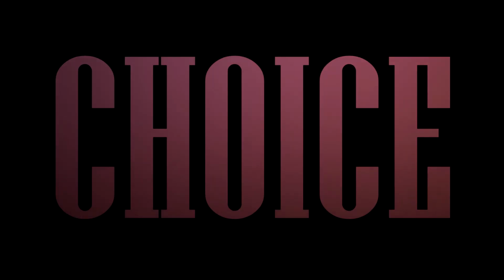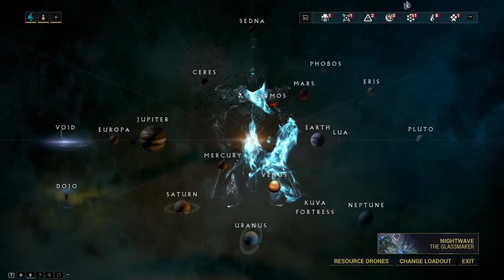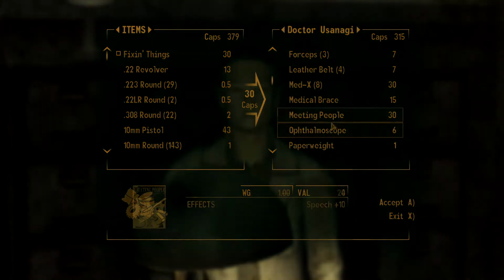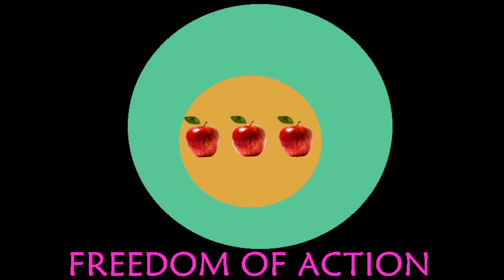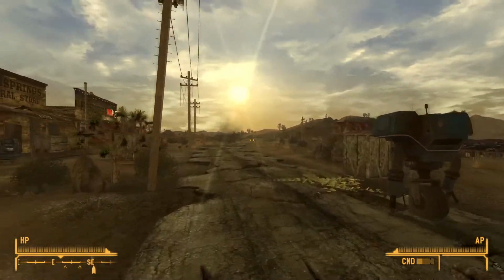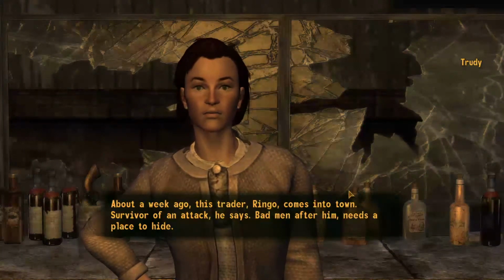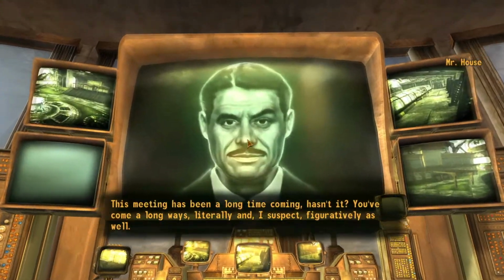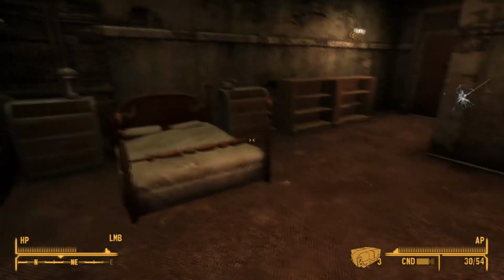What Makes a Choice Meaningful?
Obviously I mean choices in videogames, and since it's so obvious, I am going to omit putting that in the title.

Videogames in order of appearance:
Noita (Nolla Games, 2020)
Disco Elysium (ZA/UM, 2019)
Total War: Warhammer II (Creative Assembly, 2017)
Warframe (Digital Extremes, 2013)
Fallout: New Vegas (Obsidian Entertainment, 2010)
Red Dead Redemption 2 (Rockstar Games, 2018)
Dead Rising 2 (Capcom, 2010)
SOMA (Frictional Games, 2015)

Tracklist:
Emmit Fenn - Tangled
NoMBe - Take Me Down To The Fashion Show
The Tides - Seclusion
pATCHES - Says to Speculation
pATCHES - Humble Proofreading

From Fallout:New Vegas OST by Inon Zur
Main Title
Mountaintop Movement
No Rest for These Bones

From Outer Wilds OST by Andrew Prahlow
Travelers

From Red Dead Redemption 2 OST
Woody Jackson - American Venom